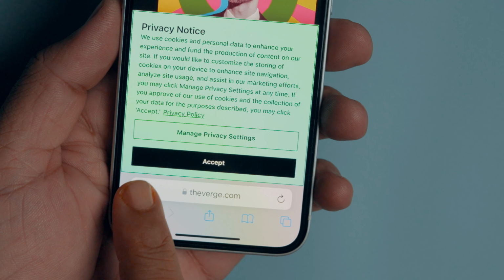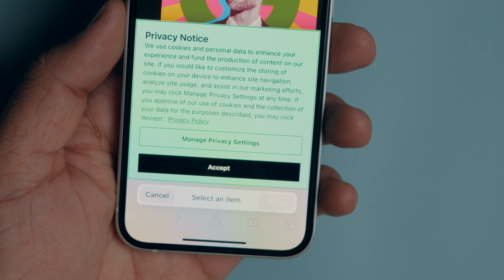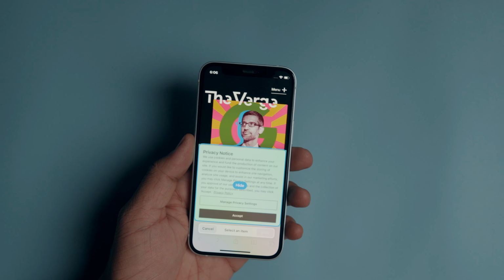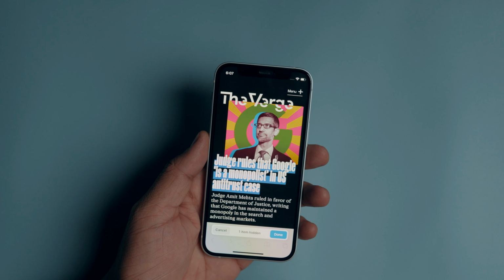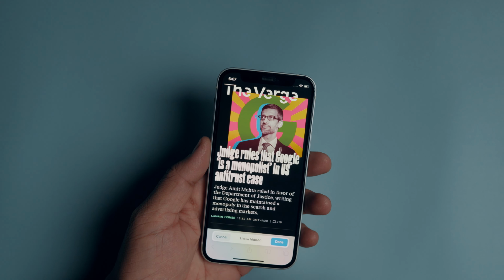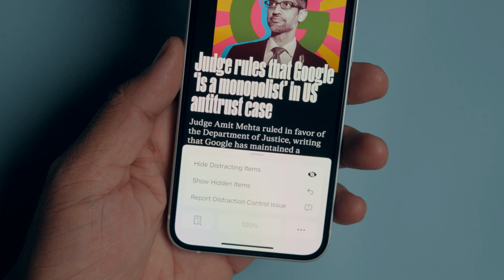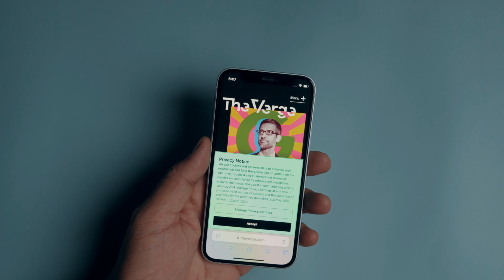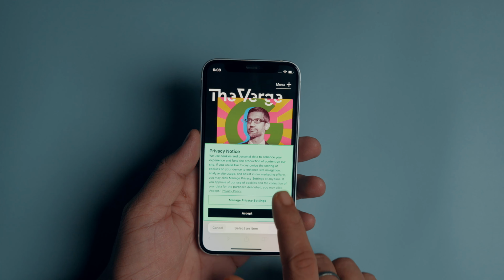Use Safari Distraction Controls to Remove Unwanted Webpage Elements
Learn how to use Safari distraction controls to remove unwanted webpage elements and focus on what's important. Stay focused and improve your browsing experience with this simple Safari feature!

📖 CHAPTERS 📖

00:00 Introduction
00:17 Use Safari Distraction Controls Feature